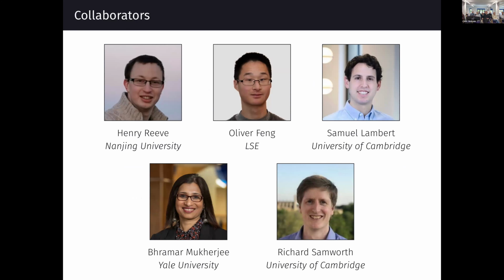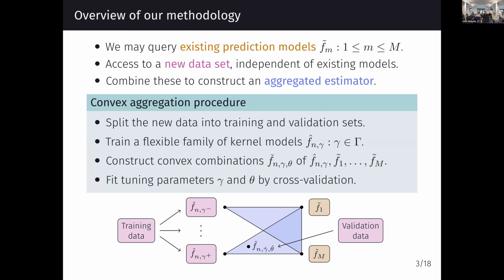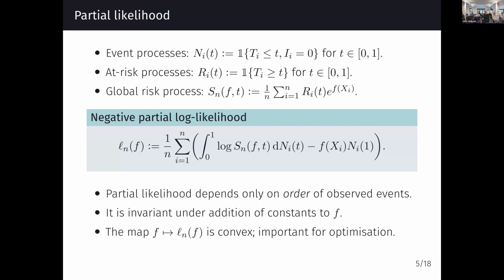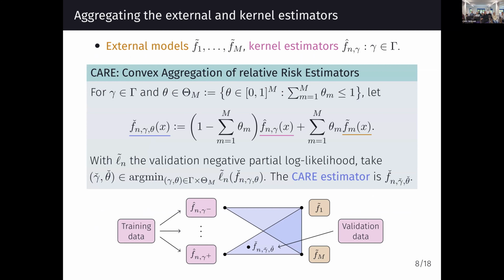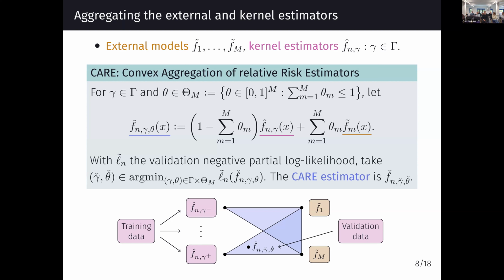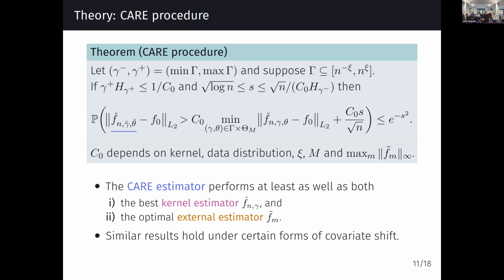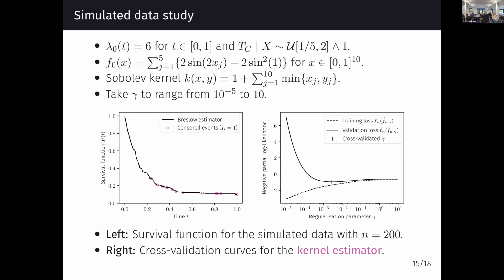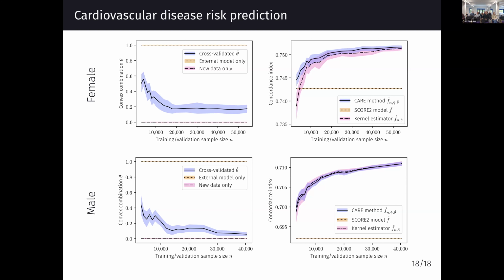BSU Seminar by William Underwood, University of Cambridge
Title: "Upgrading survival models with CARE"

Speaker: Dr William Underwood, Statistical Laboratory, University of Cambridge

Abstract: Clinical risk prediction models are regularly updated as new data, often with additional covariates, become available. We propose CARE (Convex Aggregation of relative Risk Estimators) as a general approach for combining existing "external" estimators with a new data set in a time-to-event survival analysis setting. Our method initially employs the new data to fit a flexible family of reproducing kernel estimators via penalised partial likelihood maximisation. The final relative risk estimator is then constructed as a convex combination of the kernel and external estimators, with the convex combination coefficients and regularisation parameters selected using cross-validation. We establish high-probability bounds for the L2-error of our proposed aggregated estimator, showing that it achieves a rate of convergence that is at least as good as both the optimal kernel estimator and the best external model. Empirical results from simulation studies align with the theoretical results, and we illustrate the improvements our methods provide for cardiovascular disease risk modelling.

Hybrid seminar on Tuesday 23rd September 2025, organised by the MRC Biostatistics Unit.